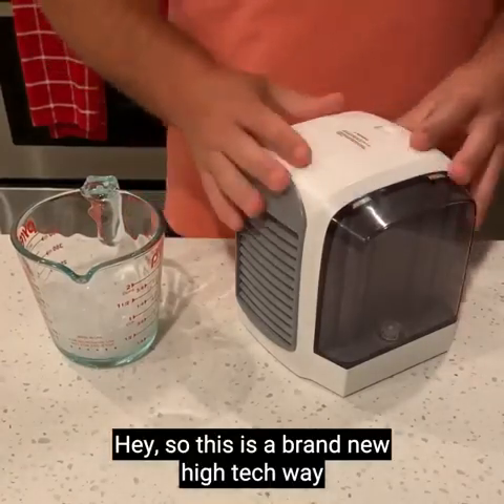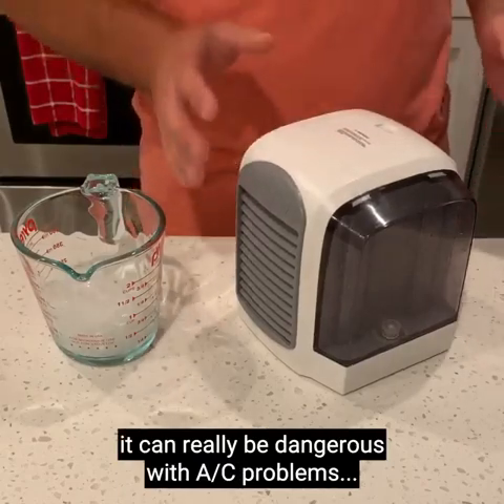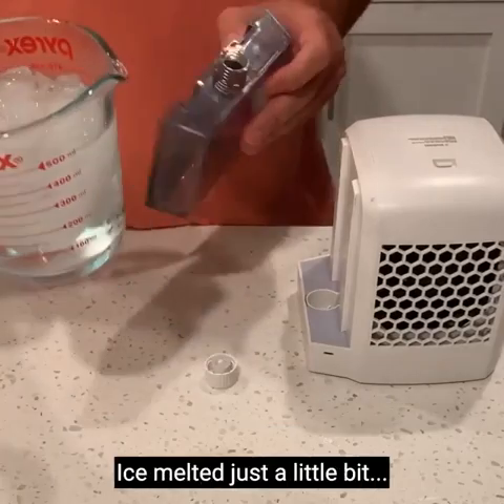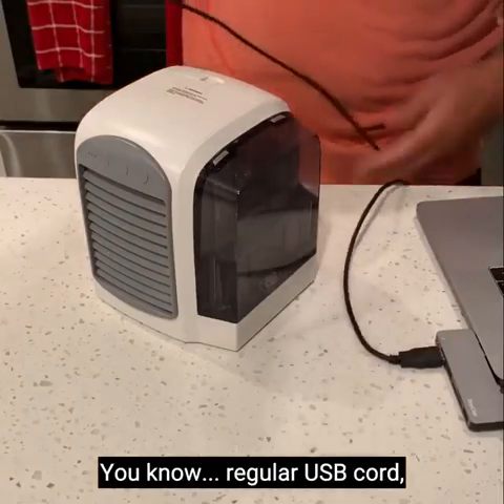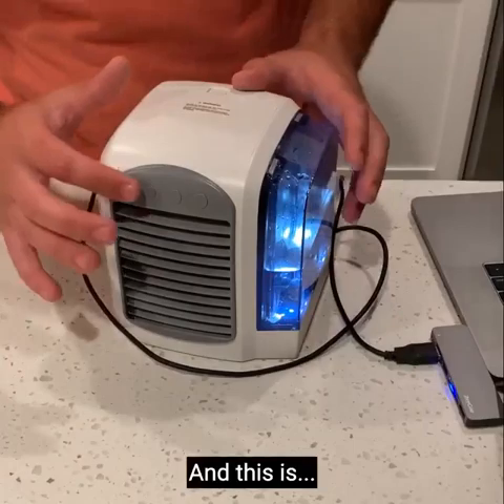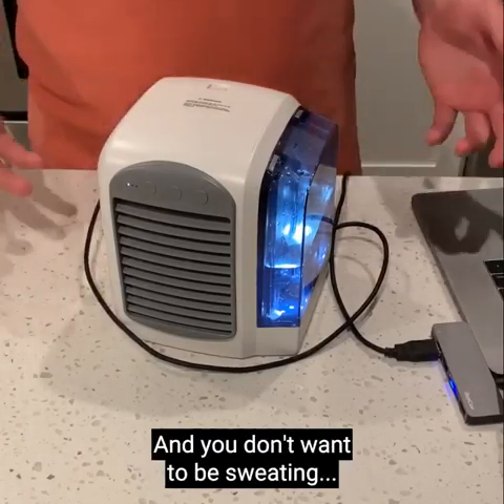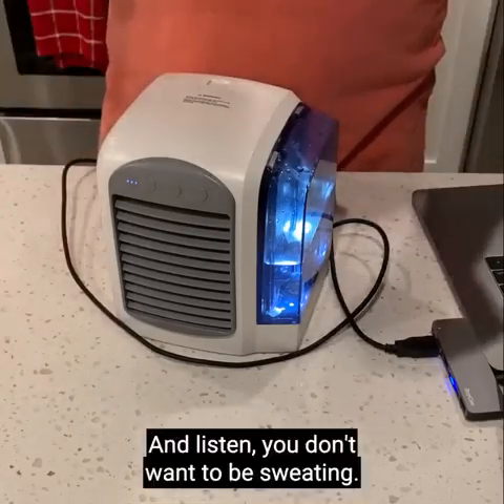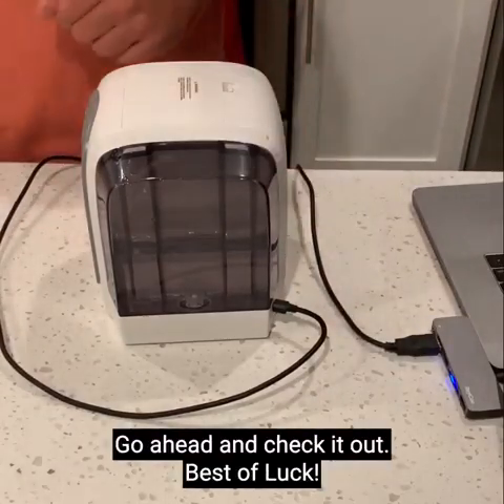Easy Cool Breeze Reviews Portable AC My Personal Experience Insane Results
For small personal space, this is an excellent product, as you can see from my EZ cool breeze ac review, this product was able to blow cold air within minutes. Just add ice water in the container and power on. You can use it in your home office, in the van, when you are camping, in the car, garage or RV. It is portable so you can take it anywhere you want. It won't replace your window or conventional air conditioner but because you can take it anywhere you want, I would say that easy cool breeze is the best portable air conditioner available today. The critical difference of easy cool breeze portable AC compared to other expensive brands is that it can be powered on using any USB port or USB charger. 2nd is that it has the removal water container to easily clean it or put in the freezer for extra cold water.

How is it different from other portable ac like blaux portable ac? Check out the website for more details about the product. Is it scam or legit? What area can it cool?